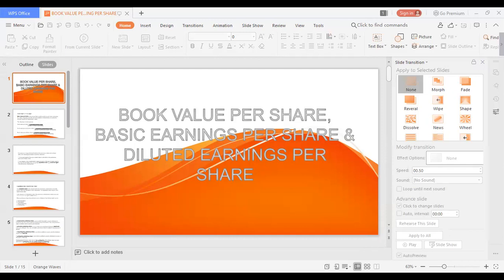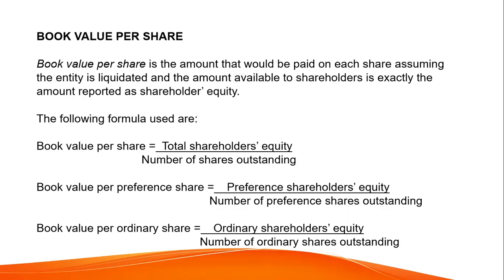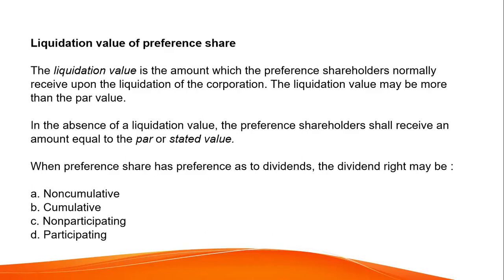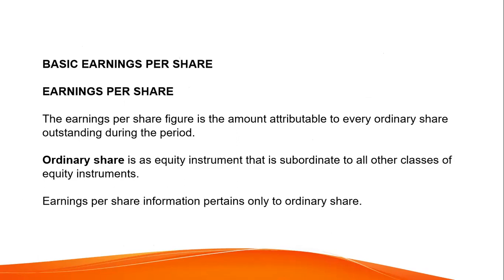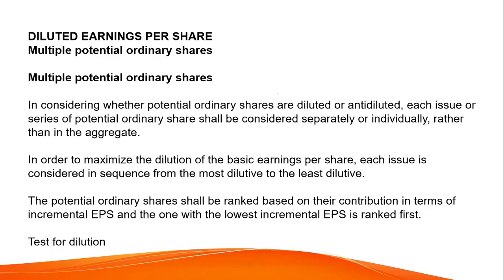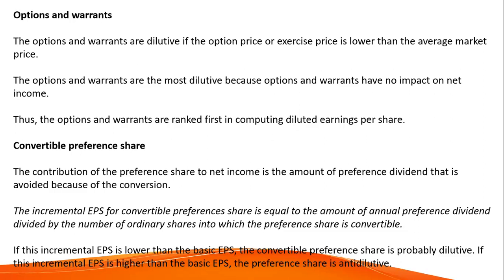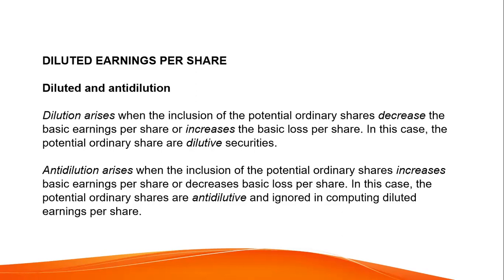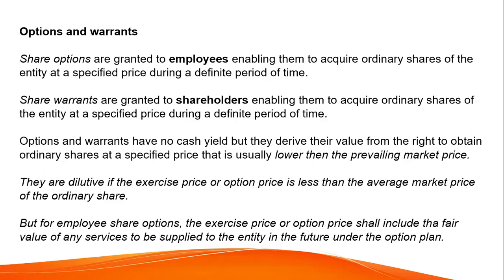07-22-21 - Intermediate Accounting III Discussion of Chapter 18, 19,20 &21